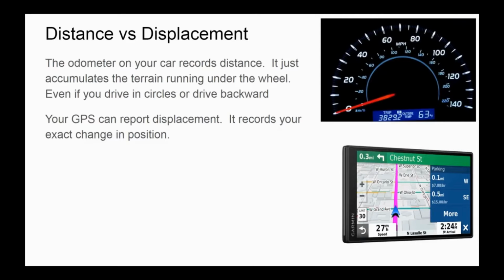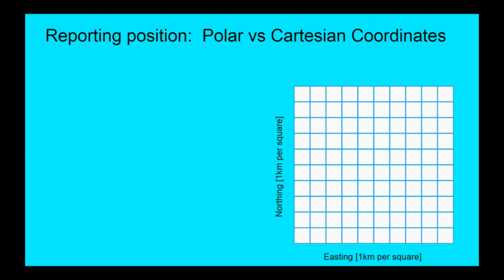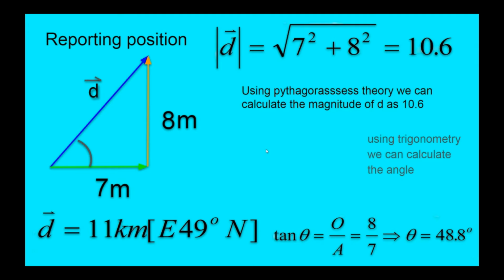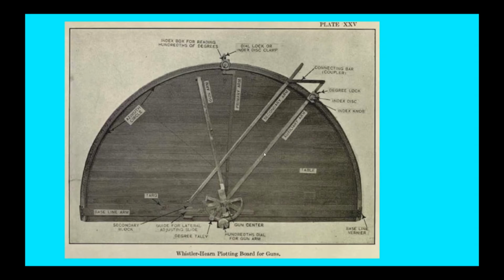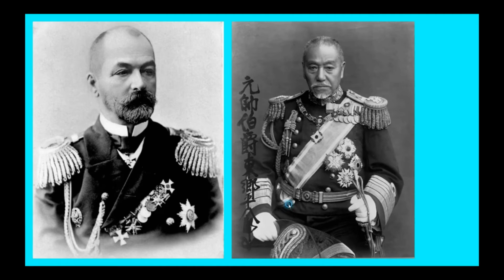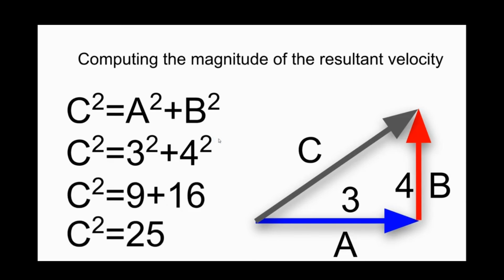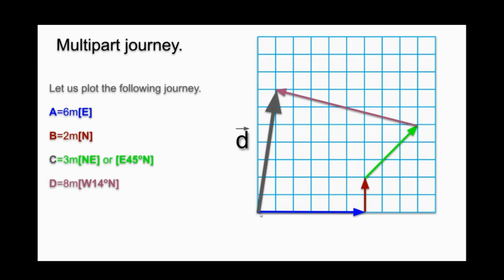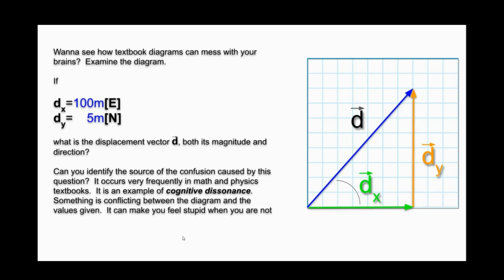KinematicsLesson1 TTH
Introduction to Vectors and Scalars
0:20 Distance vs displacement
1:25  Scalars and Vectors
3:25 Polar and Cartesian systems
5:58  Pythgagorasses theorem and Trignobometry with Soakmytoah
8:35 Vector in full dress
10:10 Vector addition vs scalar addition
11:00 Application in Real Life